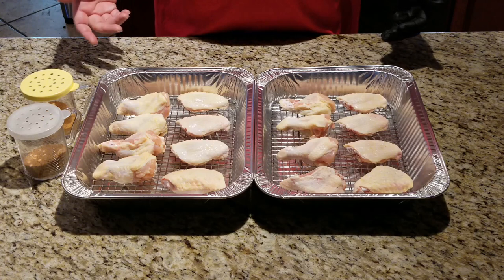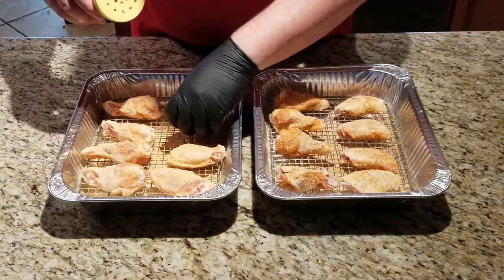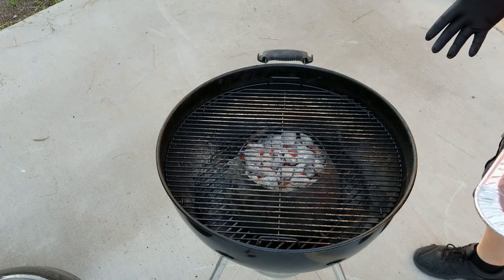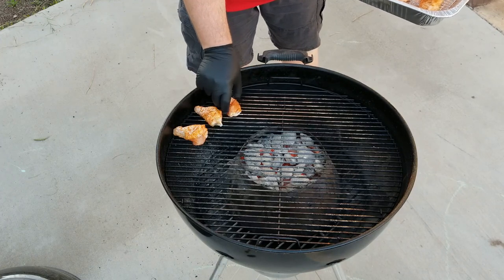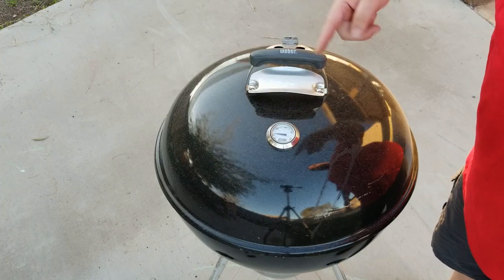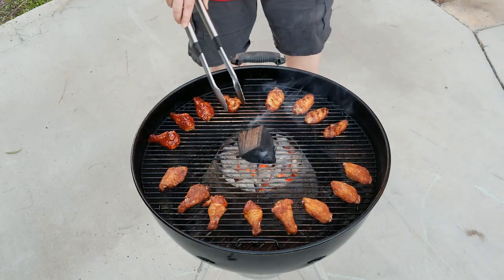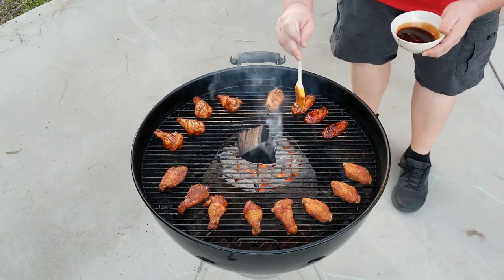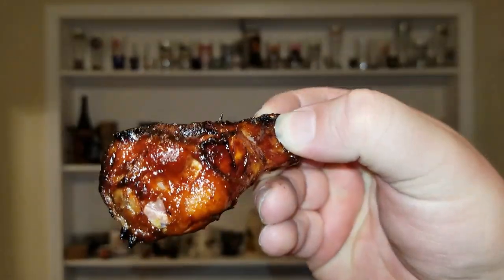Easy Crispy Chicken Wings on Weber Kettle | Clock Method | Game Day Snacks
In this video I show you a quick and easy way to get the perfect crispy chicken wings on your Weber Kettle. By using Corn Starch in your rub and using my "Clock Method" with a Vortex, you are guaranteed to be the talk of the tailgate this season.

I have a new website!!! Please go check it out. Any and all feedback welcome!